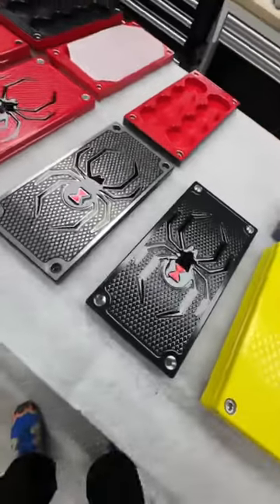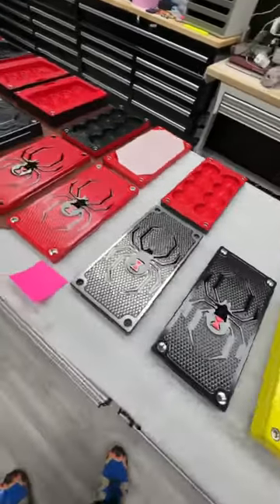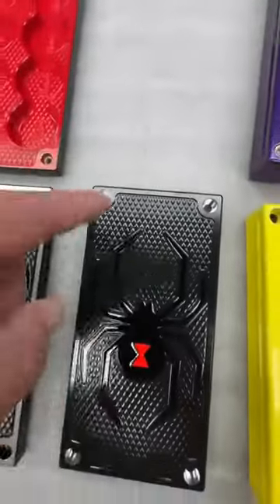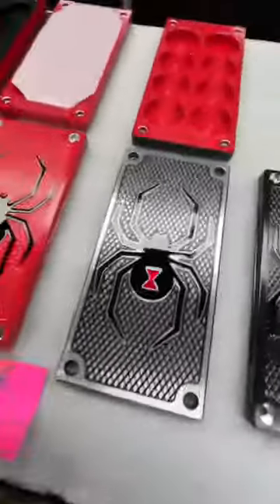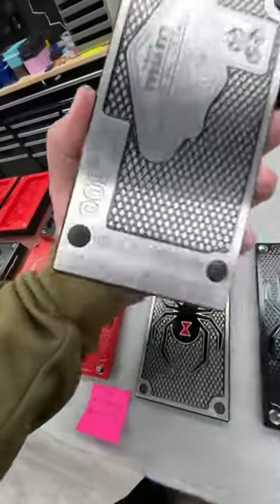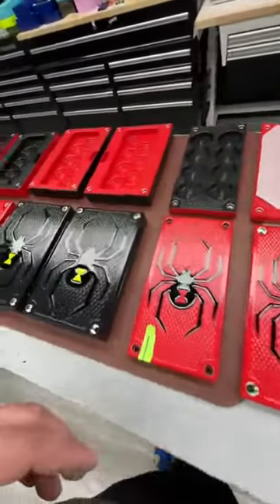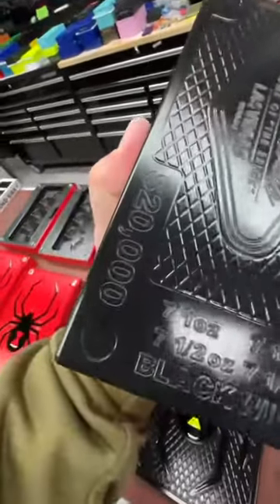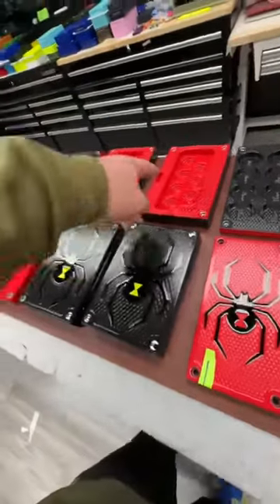HOME OF THE🧱gorillaprocustoms